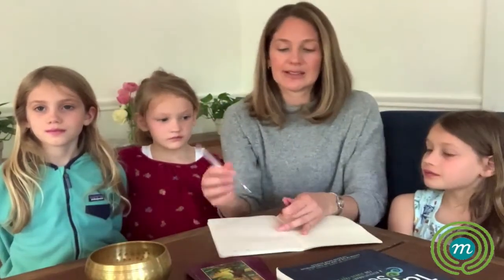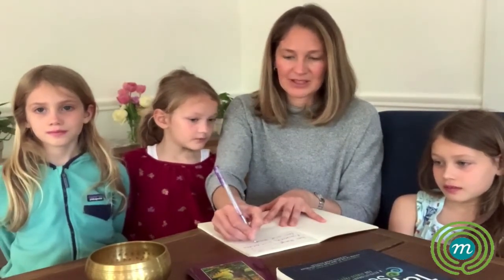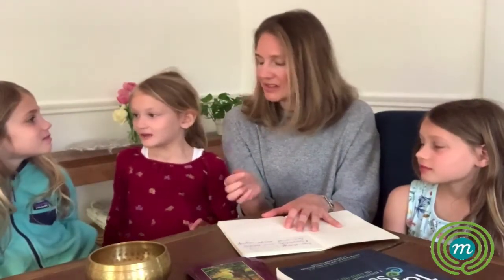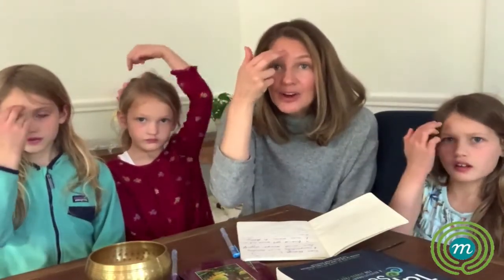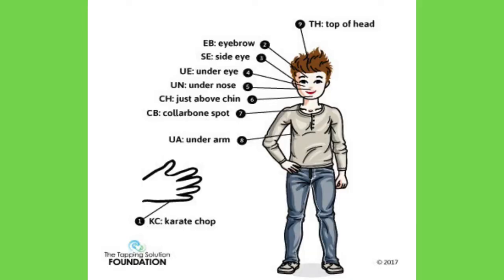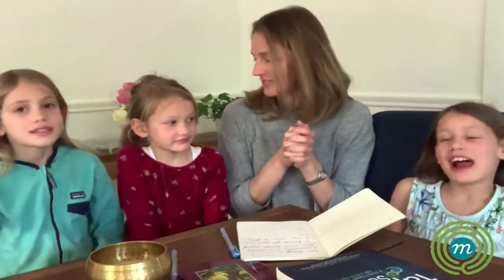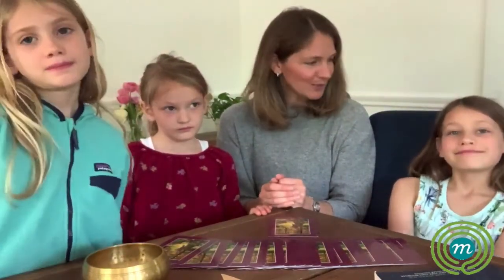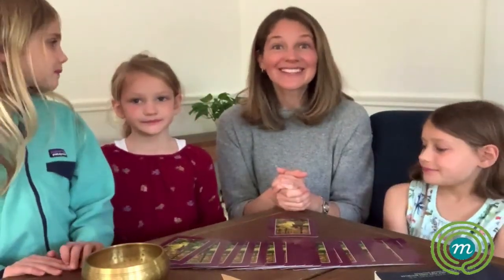How to teach tapping EFT to kids. (Emotional Freedom Technique with young children)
Easy way to practice tapping EFT with kids. Teaching the "Emotional Freedom Technique" to children is one way to become a more emotionally intelligent family or school. .My goal is to help you make social-emotional learning more fun and meaningful for kids.

If you would like to learn more about my Social Emotional Learning program or wish to have me support the social-emotional wellbeing of everyone in your family or educational organization,

Lots of love and gratitude,
-Lorena Seidel